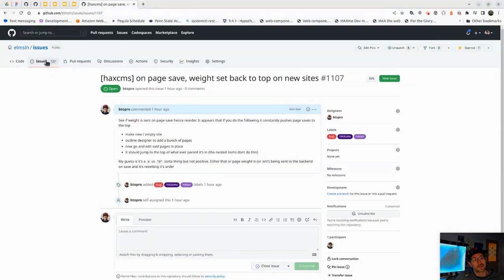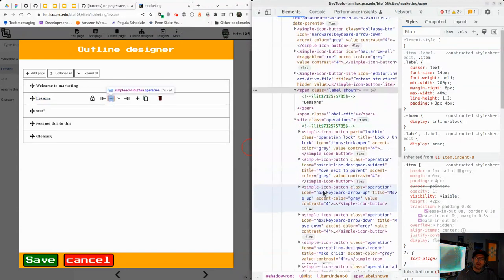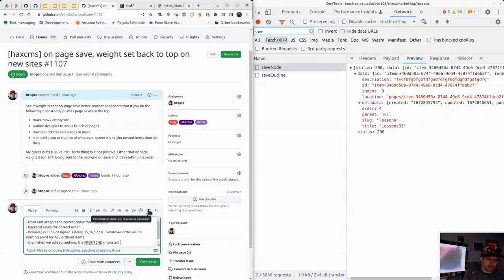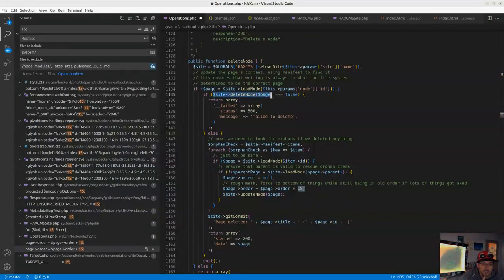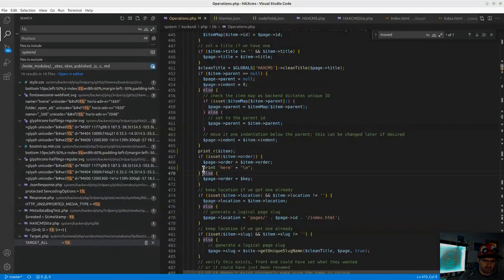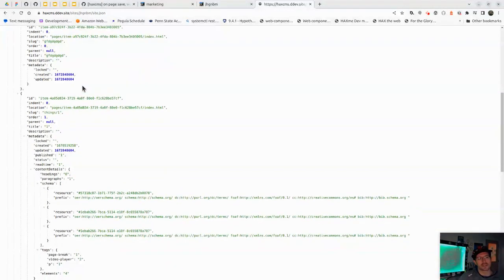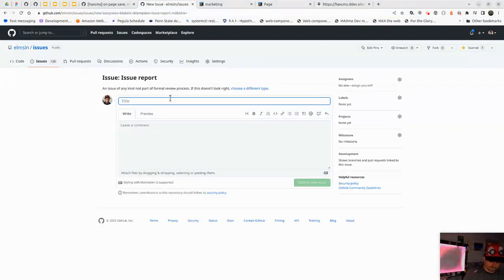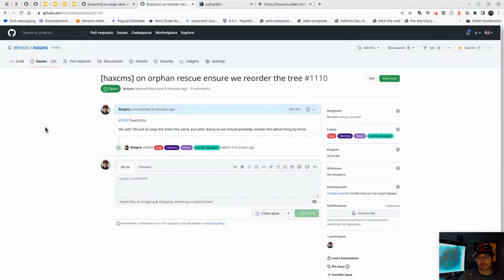Live Code Process: fixing a new issue in HAXcms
Was the backend or frontend responsible for the bug in the video?

What tools, strategies, and workflows used in the video do you think are common in web development?

What strategies used in the video help with debugging?

What strategies used in the video do you think help in quality control?

What languages do you see in this video? List them.

What are 3 syntaxes you recognize, time stamp (link) or screenshot it and list them.

What are 3 syntaxes you DON'T recognize, time stamp (link) or screenshot it and list them.